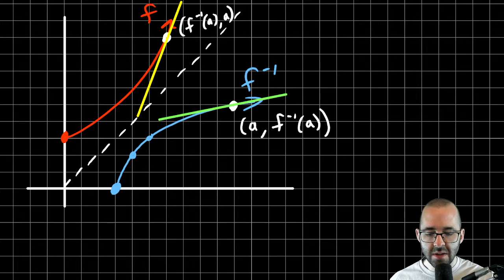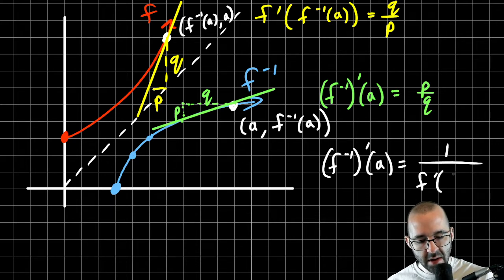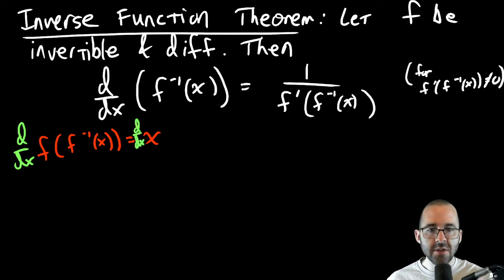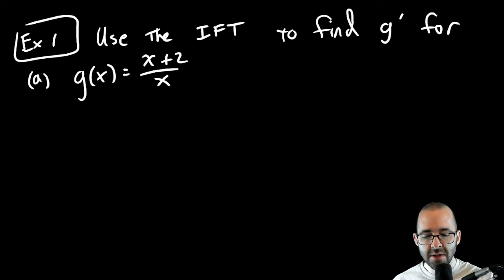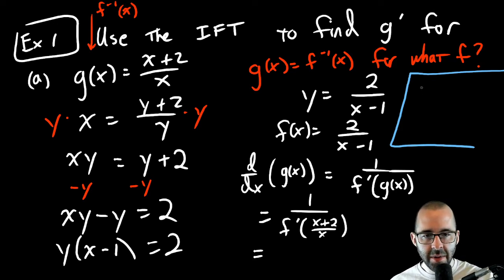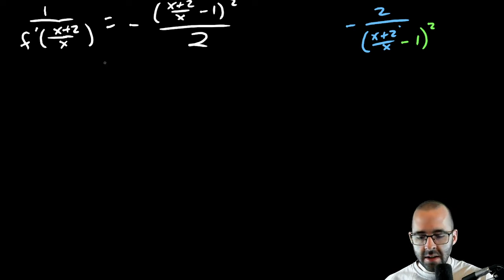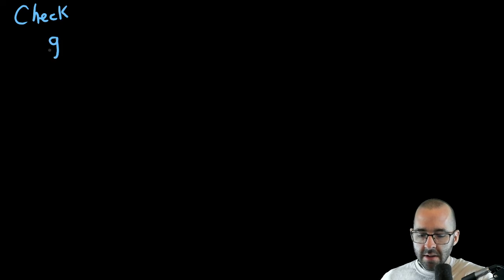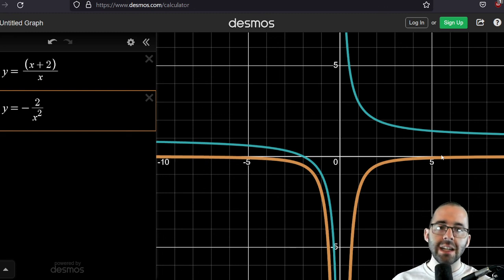3 7 1 The Derivative of an Inverse Function